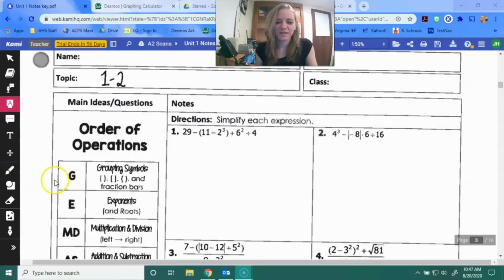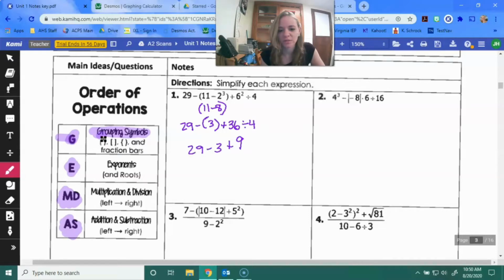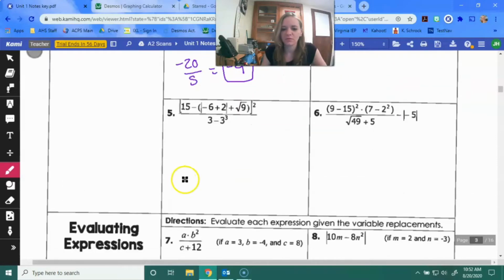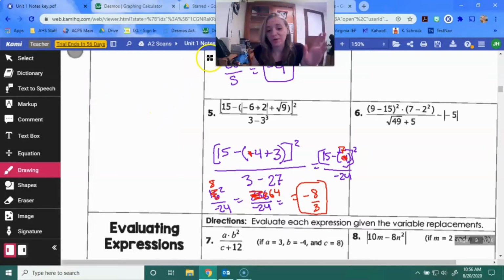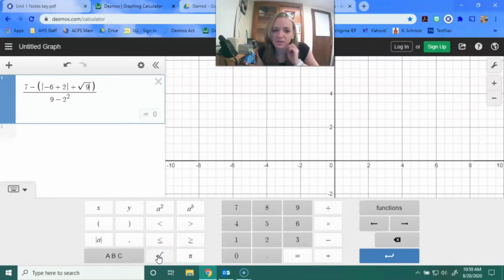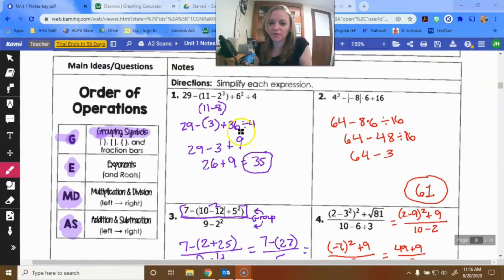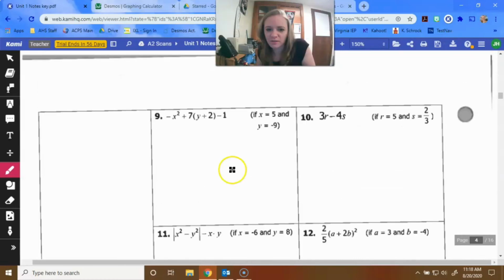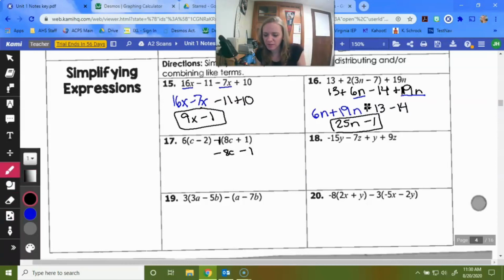Algebra 2- Order of Operations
In this video, you can learn how to use the order of operations. There are examples and problems for you to solve on your own as well as checking your answers once you're  finished.